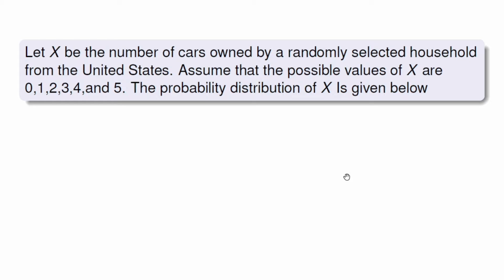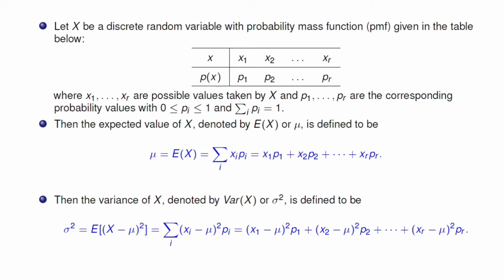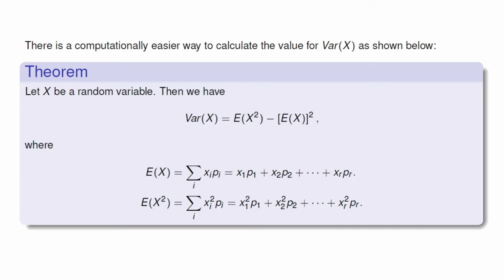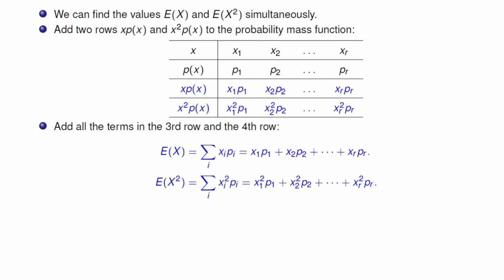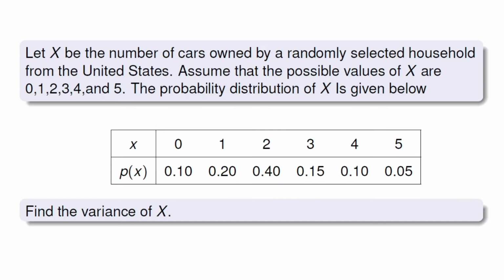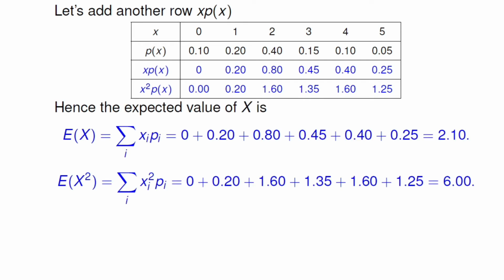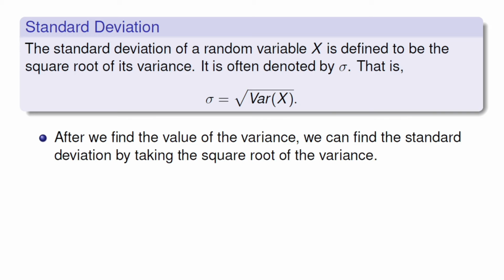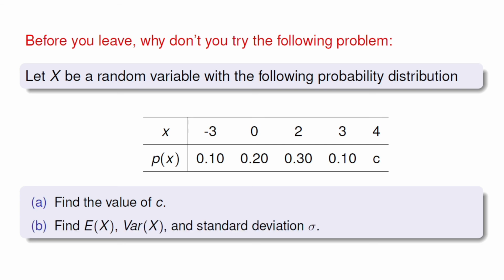Variance and Standard Deviation of a Discrete Random Variable | Probability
In this video, we show how to find the variance and standard deviation of a discrete random variable X.

00:00 - Introduction of the problem
00:42 - The Method
05:22 - The Solution
07:42 - Standard Deviation
09:06 - A Problem for Practice